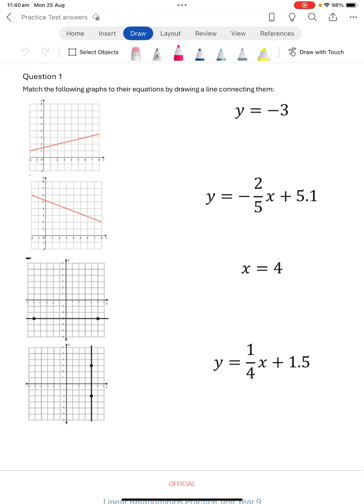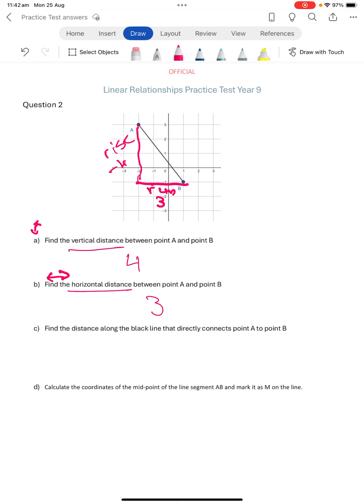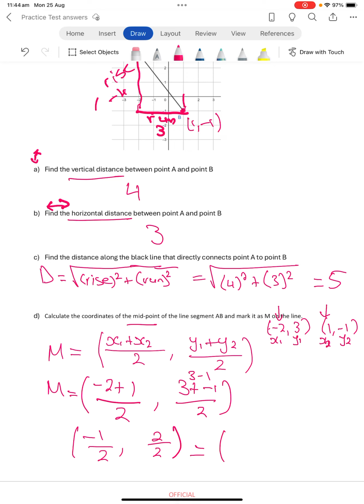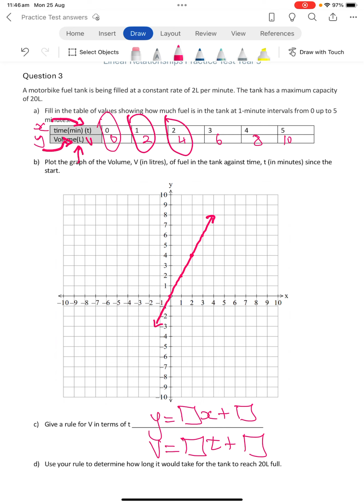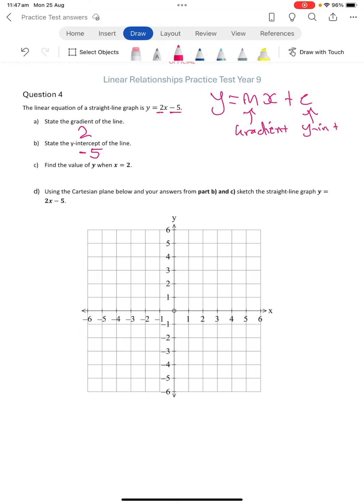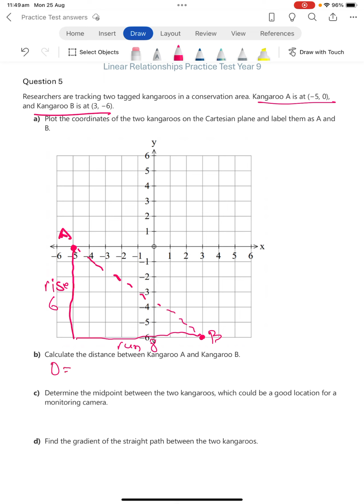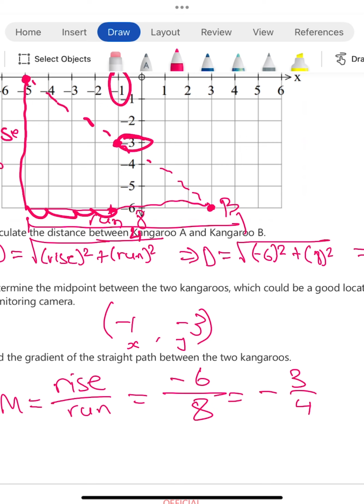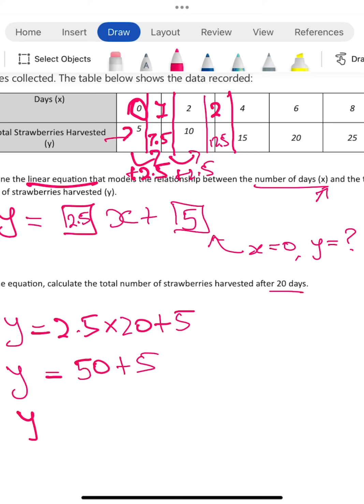Year 9 Practice Test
Apologies team for accidently recoding the video portrait.